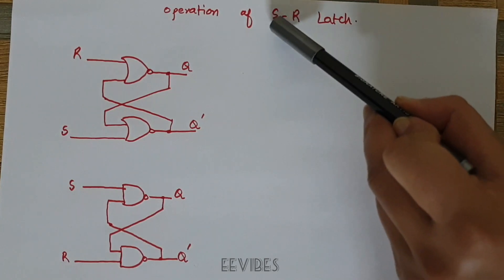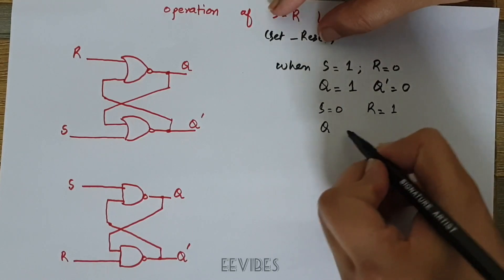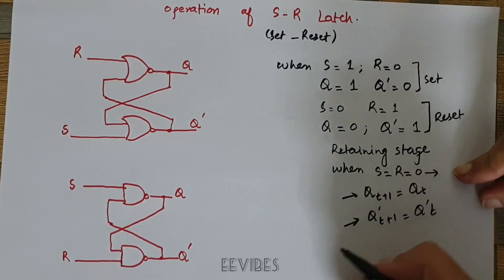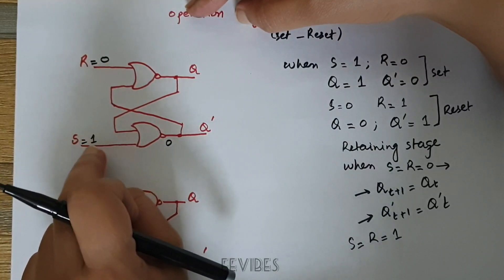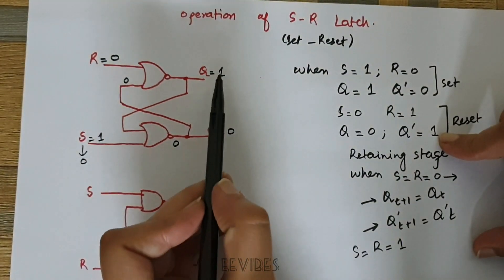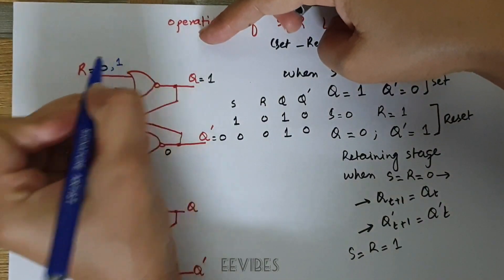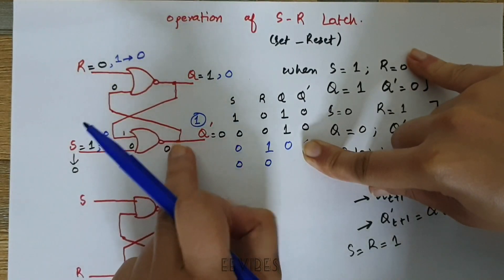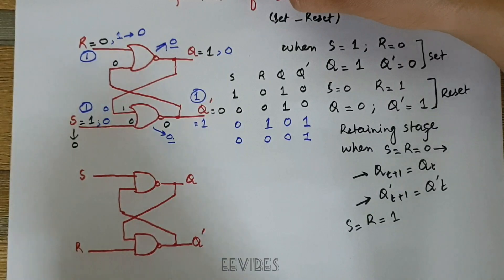Working of SR Latch using NAND and NOR Gate in Digital Logic Design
An SR latch (Set/Reset) is an asynchronous device: it works independently of control signals and relies only on the state of the S and R inputs. In the image we can see that an SR latch can be created with two NOR gates that have a cross-feedback loop. SR latches can also be made from NAND gates, but the inputs are swapped and negated. In this case, it is sometimes called an SR latch.